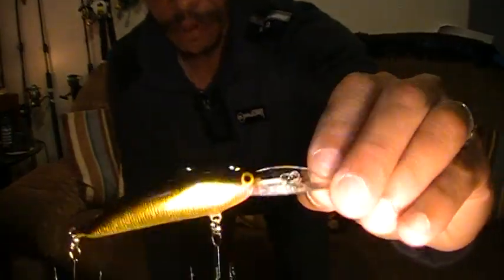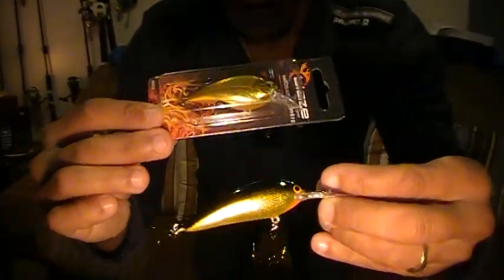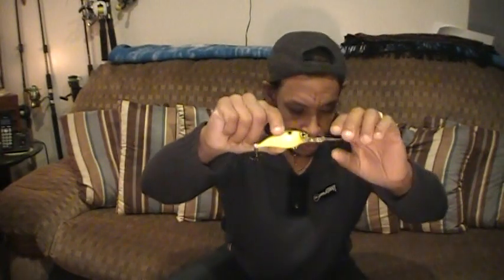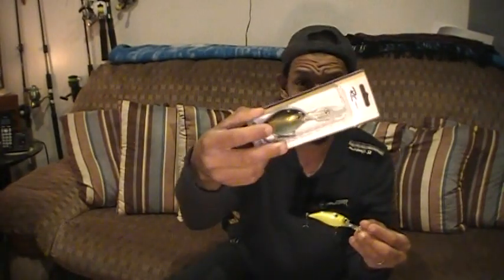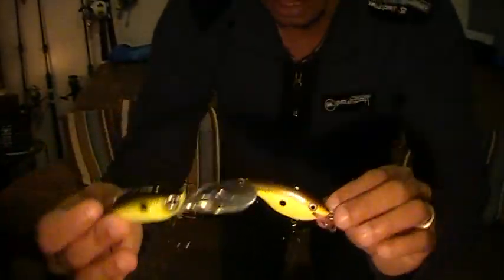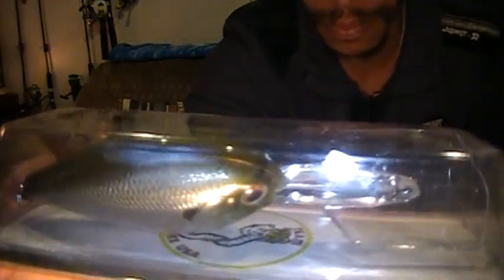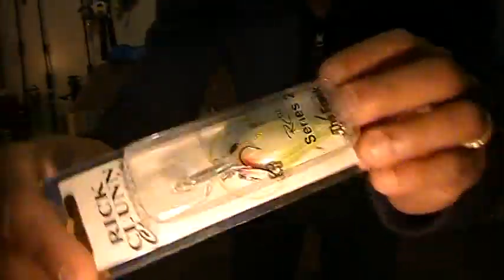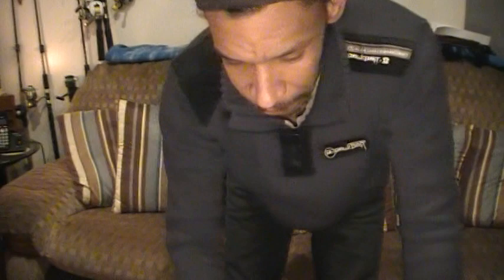Mystery Tackle Box elite alternatives Cheap! MTB Mar 2019 .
Bagley Balsa Shad MTB $8.99
alternative~
        Ollies Discount :

Blaze 8-11ft                   $2.99
RC      13foot                 $3.99

YO-ZURI 3DB  MTB $9.99
alternative~
        Ollies Discount:
Rapala Scatter              $4.99

        Dicks Sporting goods:
StrikeKing 8-12tf           $5.29

Please feel free to get in contact with my on
@foulmouthfishingyoutube on Instagram ( posts coming soon )

I will also be sharing some fun cast and catch content from a versatile local lake. as well i share my passion for fishing and give back to those who stick with me. there will be excellent giveaways and gifts of appreciation   .